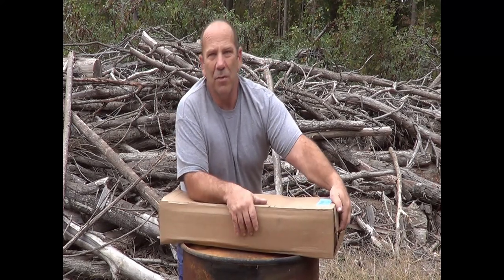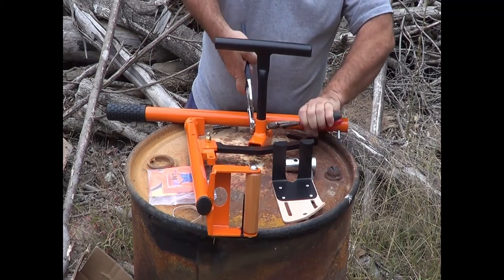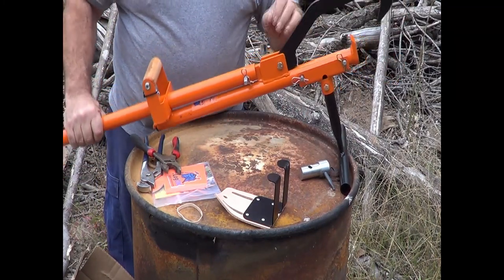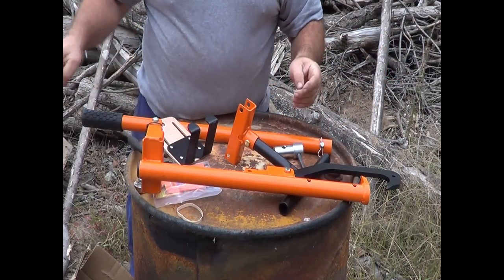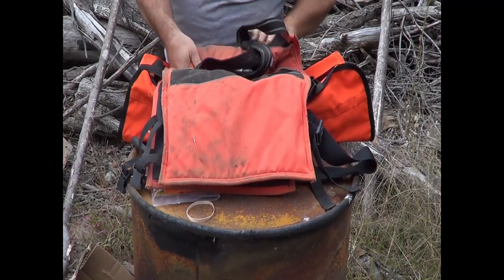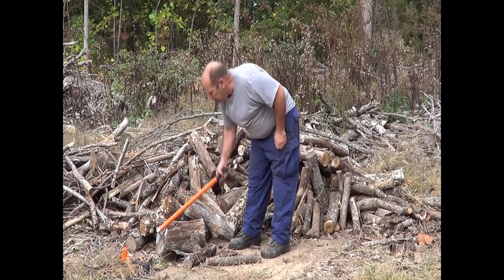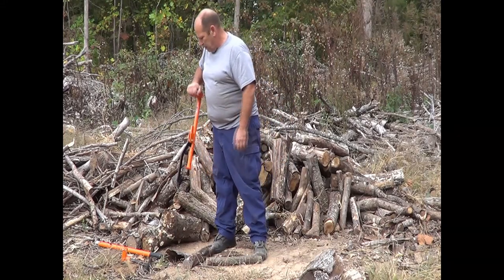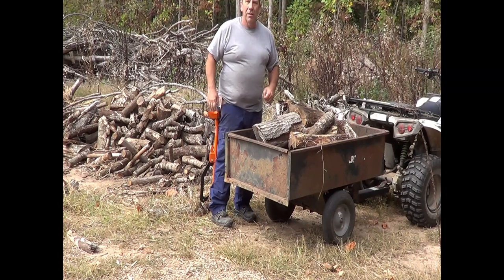Log Ox review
In this video we take a look at the Log Ox that we purchased for working on the farm.